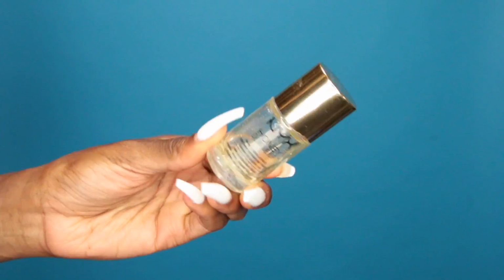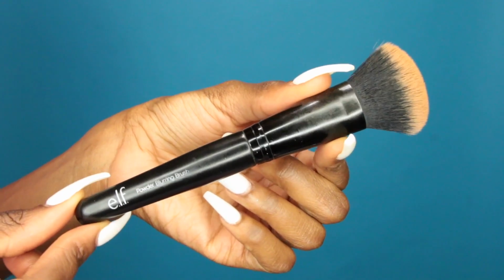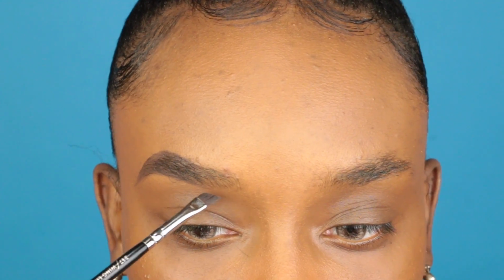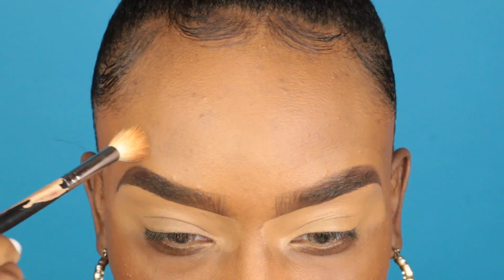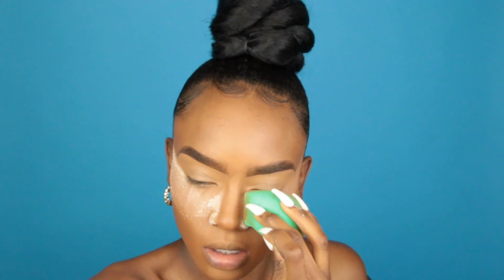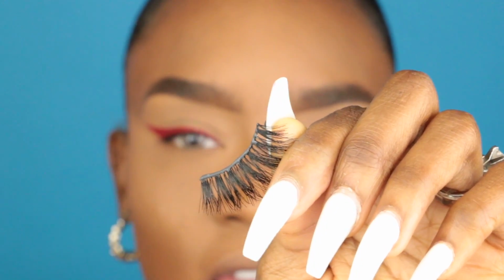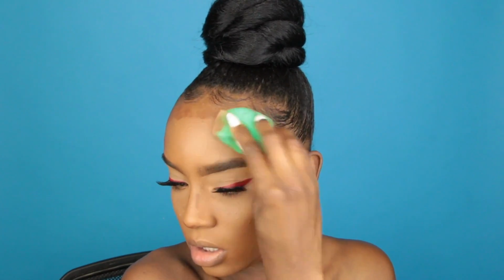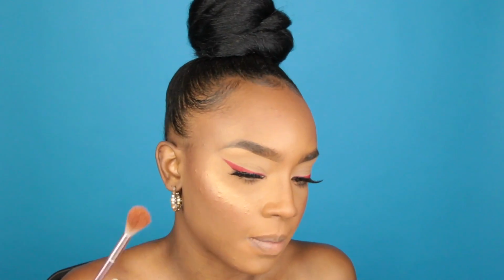Beginner Makeup Tutorial YOU Can FOLLOW! | TIPS & TRICKS + FIXING MISTAKES!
→→→    OPEN ME. FULL LIST OF PRODUCTS!    ←←←

Desio Cappuccino Contact Lenses

​|PRIMER|​
NYX Honey Dew Me UP Primer

|EYES|
Loreal Brow Stylist Plumper
Salon Pro Eyelash Glue

​Real Techinques Orange Brush
Eco Tools Green Sponge: ​

↓♡Send me Letters & Thangs♡↓
Destiny Lashae